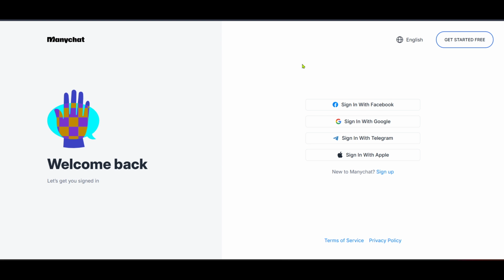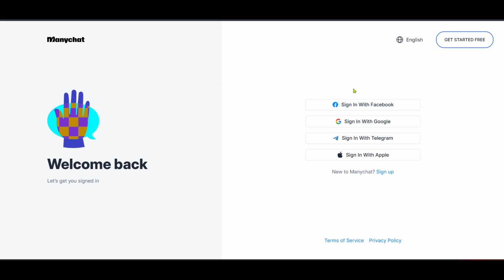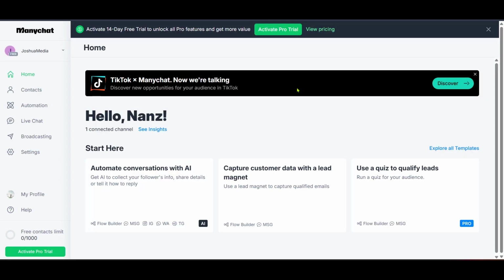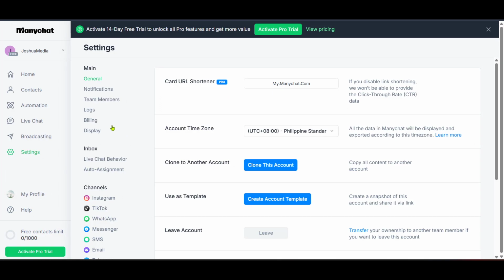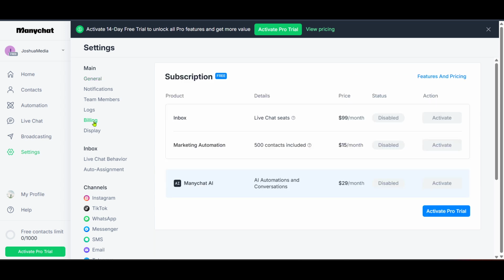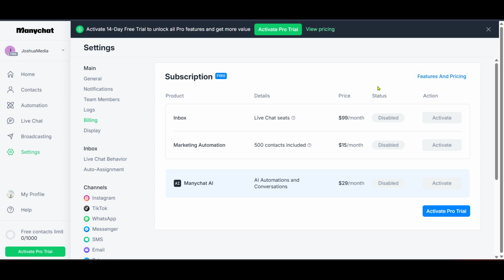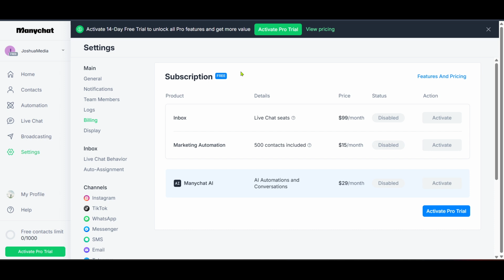How To Cancel Manychat Trial (Full 2025 Guide)